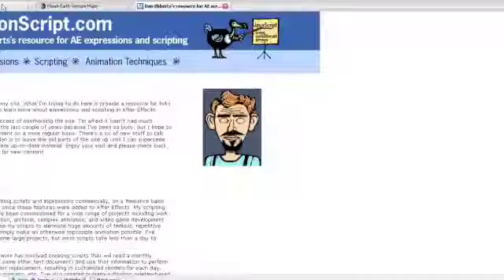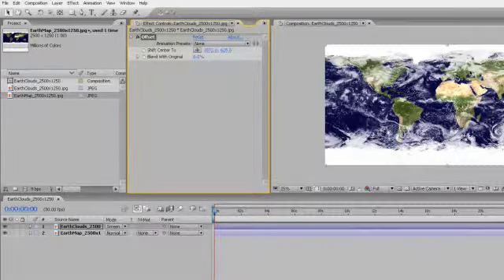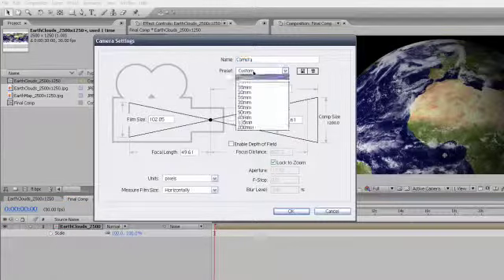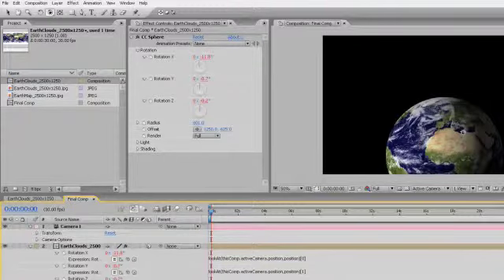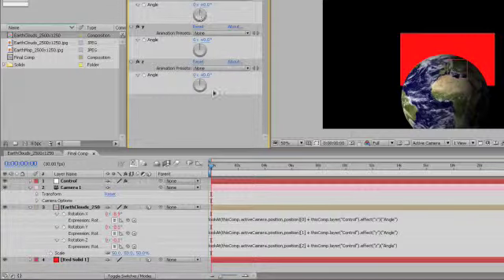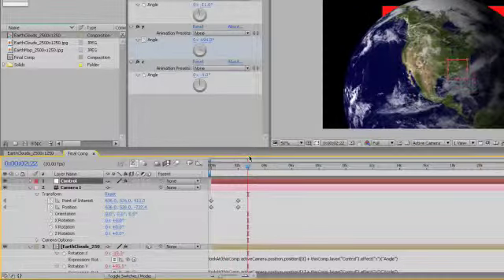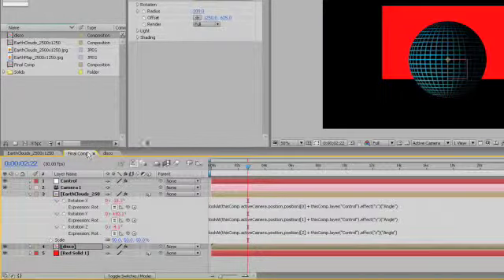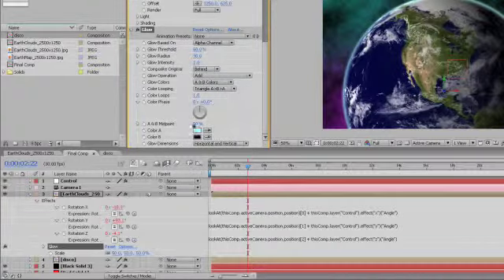CMD 64: After Effects 3d Planets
From the earth to the moon, we get down and learn how to exploit AE and make fully functional 3d planets. Also we give some great articles for you to check out about worship and tech ministry and finally we get hit with some sweet 80's type inspiration. You can find more information and the show notes